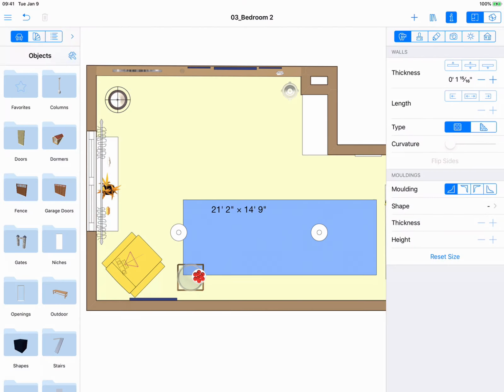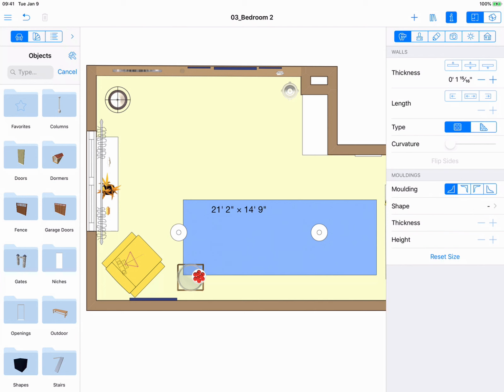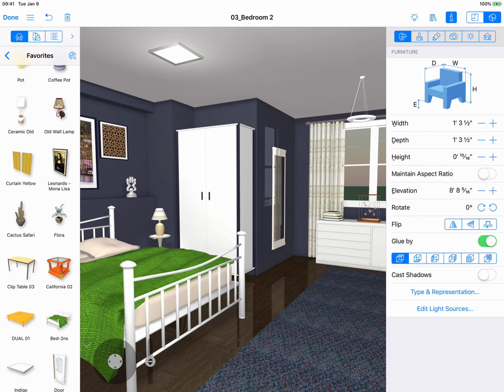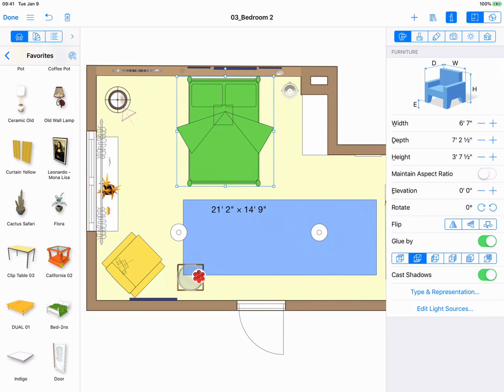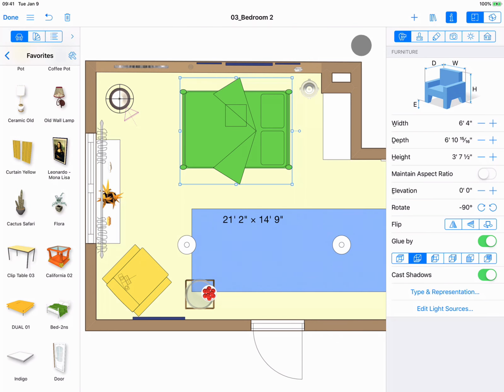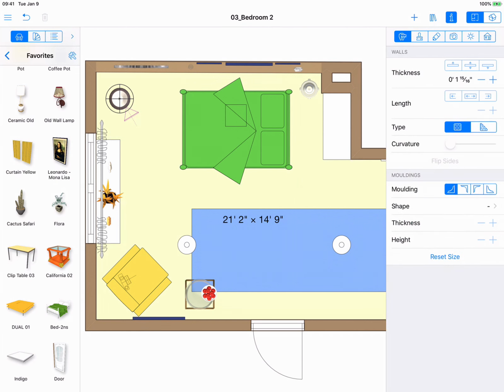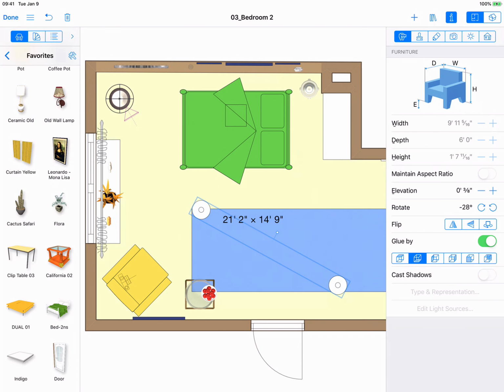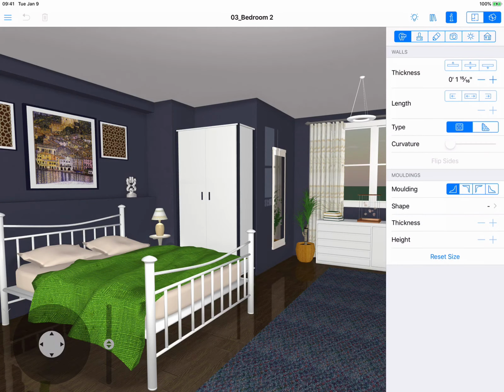Working with Objects - Live Home 3D for iOS / iPadOS Tutorials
An overview of the basic behaviour of objects. Topics covered include adding objects in both 2D and 3D, inserting windows and doors, rotating and resizing models, and grouping multiple objects together.

Timecodes:
0:00 Intro
0:14 Adding objects to your project
0:40 Glue Option for correct positioning of an object
1:09 Altering the object parameters
1:28 The Object Properties Tab settings
2:08 Grouping of the objects